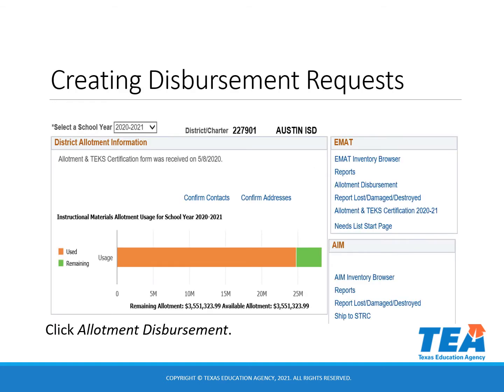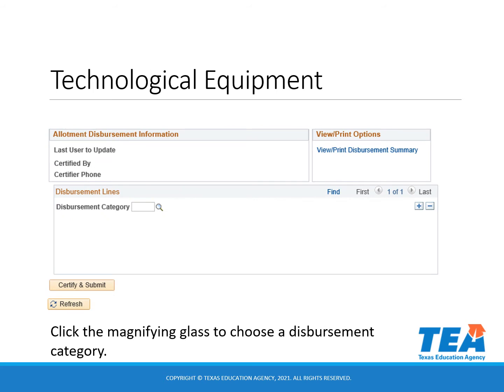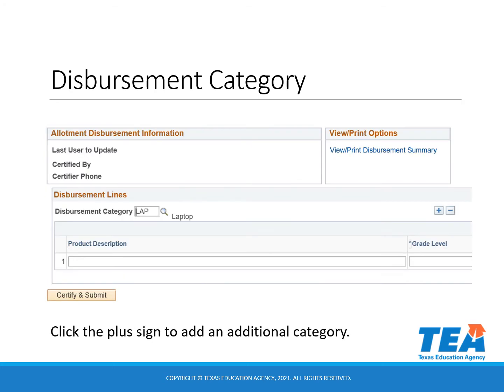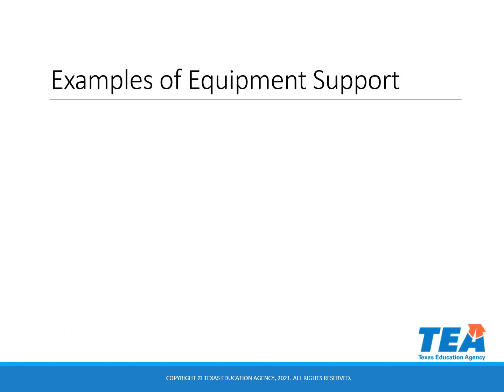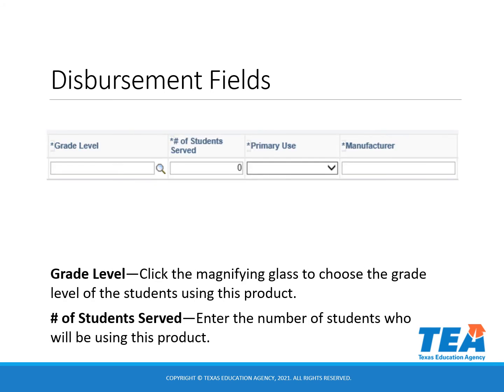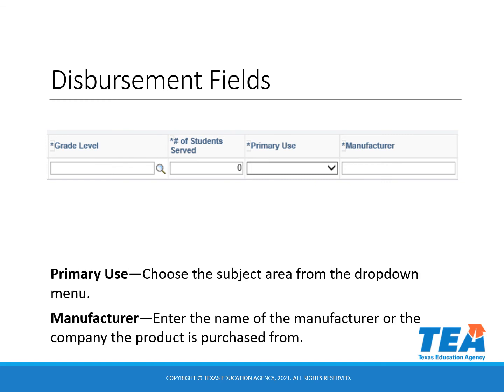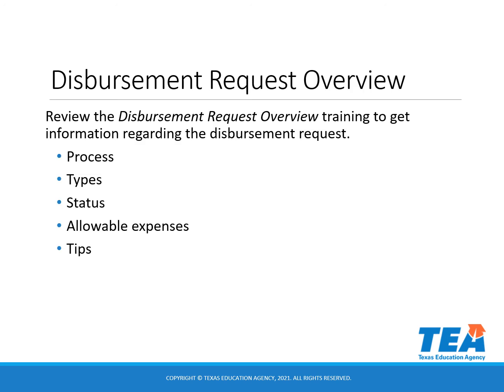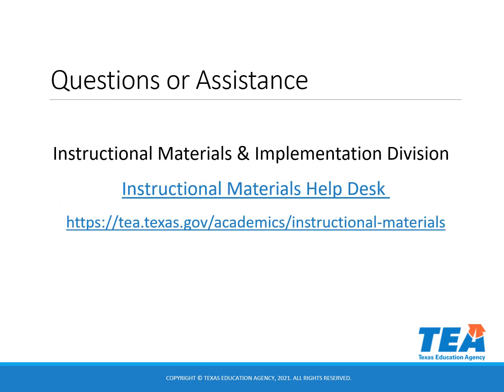Technological Equipment Disbursement Requests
This presentation provides instructions for entering technological equipment allotment disbursement requests in EMAT.